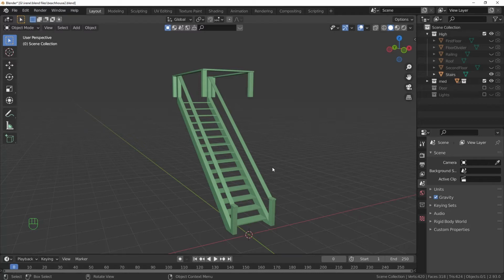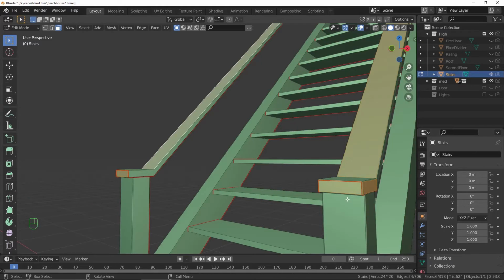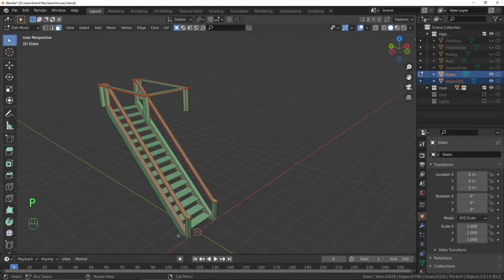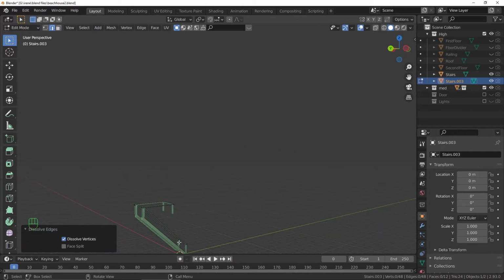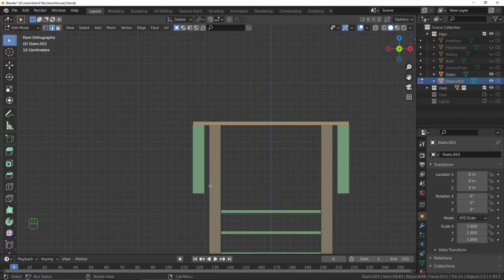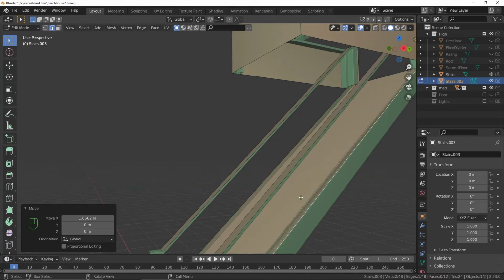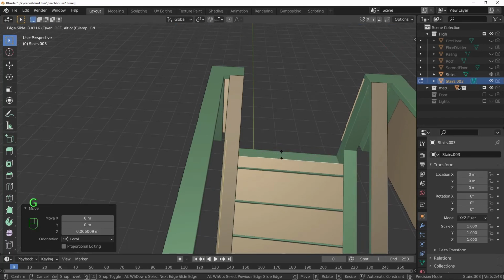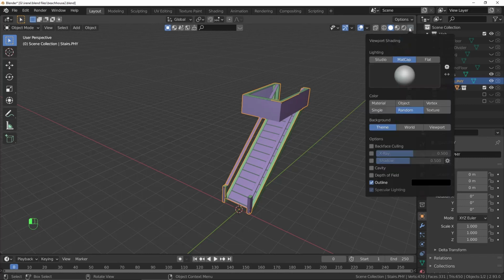Physics 102.2 the stairs